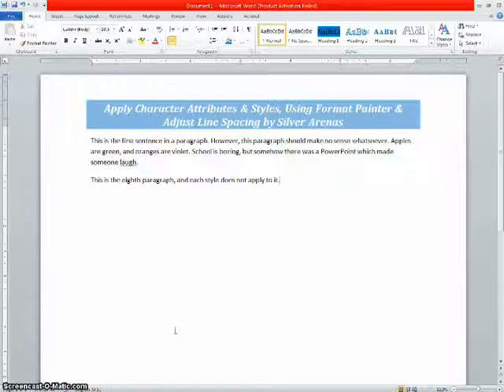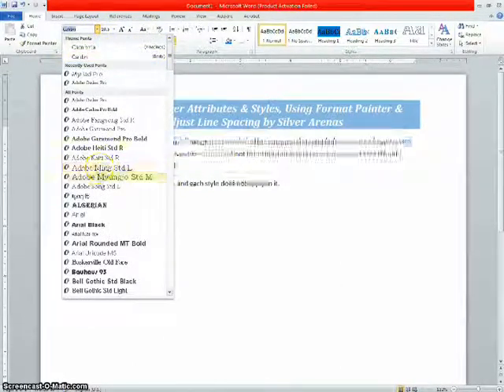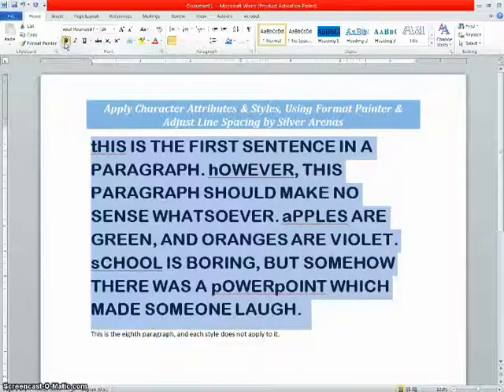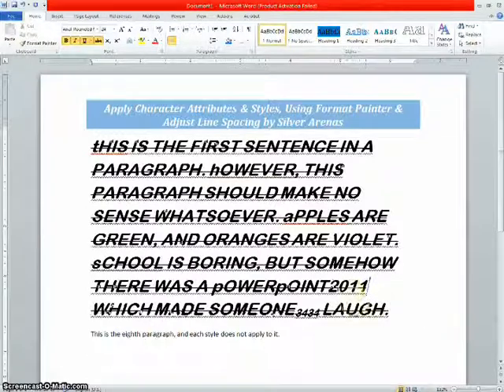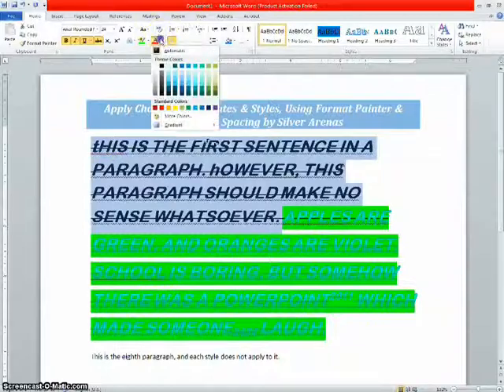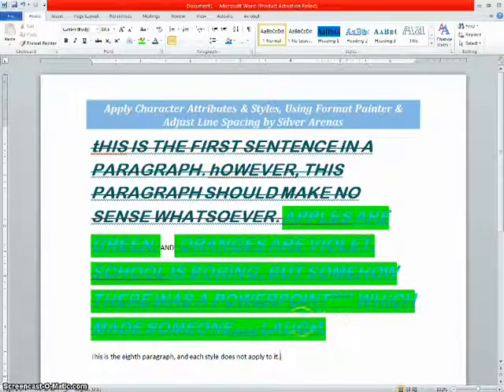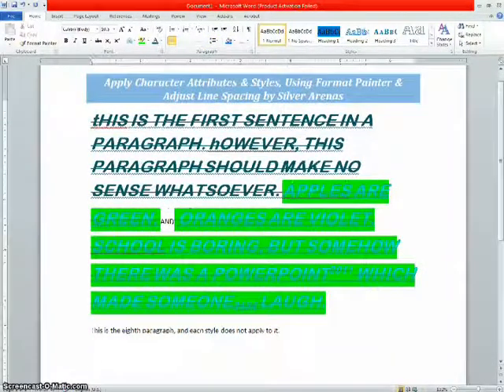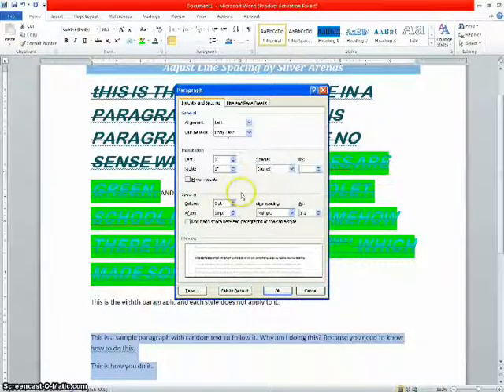Word Applying Character Attributes Silver Arenas